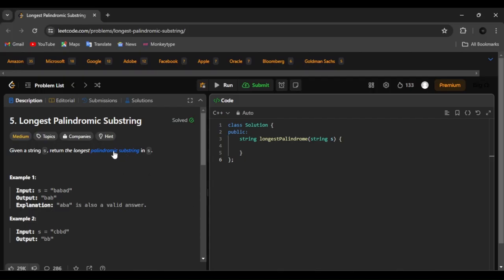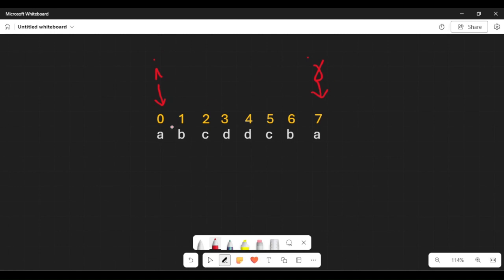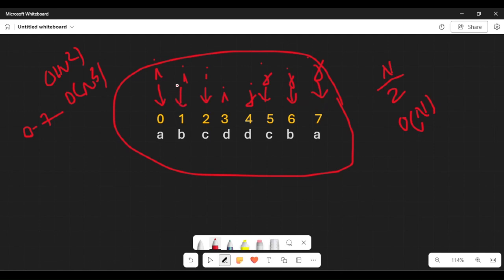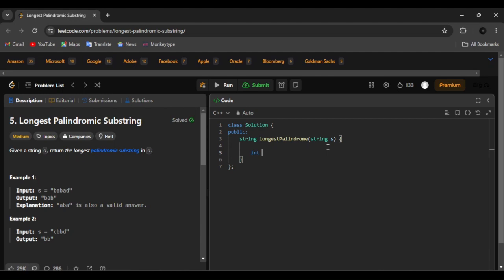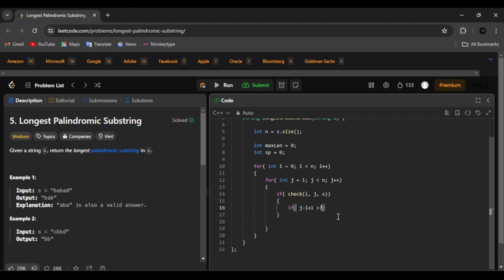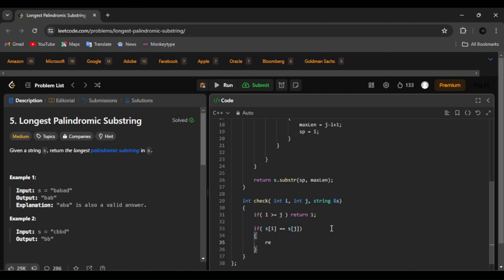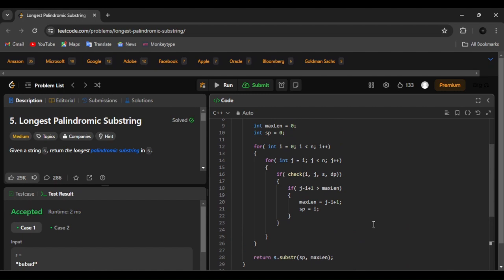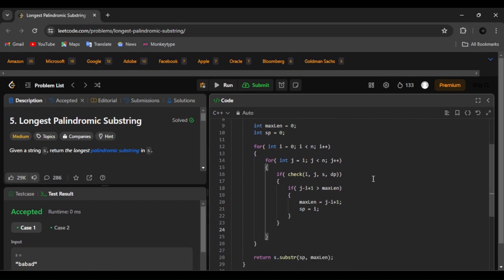DSA Series Question #57 | Longest Palindromic Substring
🔍 Dive into the challenging Blind Series 57th questions, with a focus on the [Longest Palindromic Substring] problem. We offer detailed explanations of various approaches, ranging from naïve to optimized solutions.

🗣 Get to know our speaker, Mukesh Negi, and tap into his coding expertise. Connect with him on LinkedIn